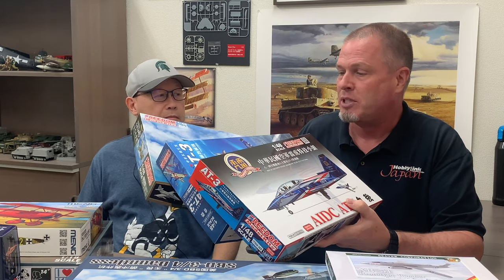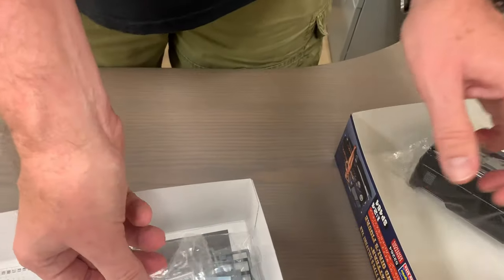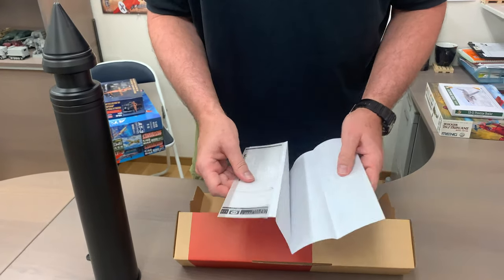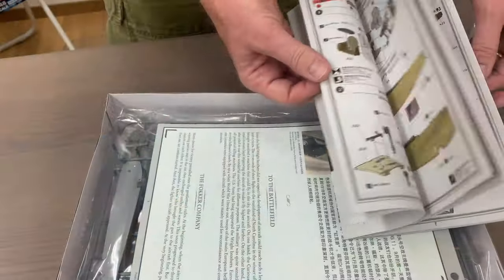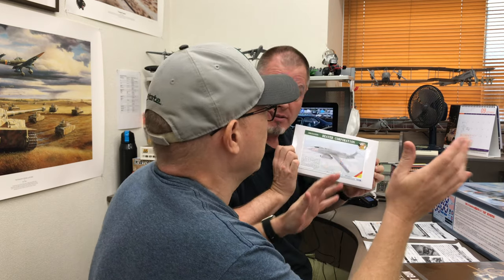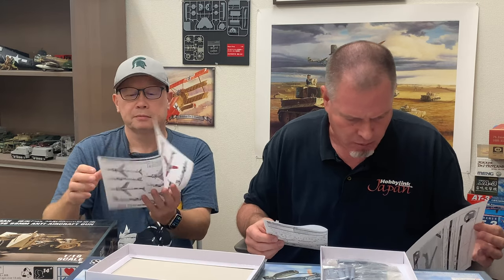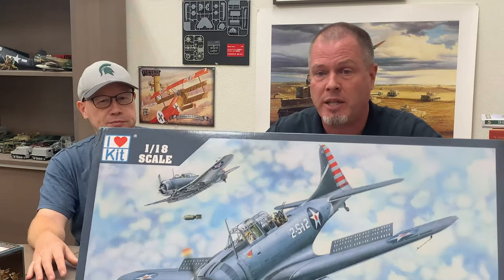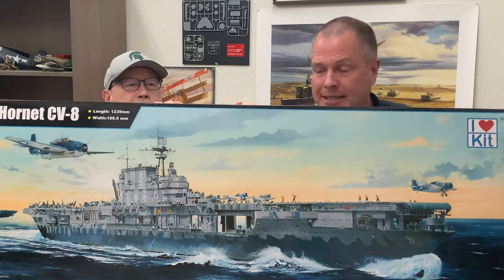New Scale Model Releases for September 22, 2020 | Hobby Wire 8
The Red Baron has finally landed! Scott & Brian check out the shoulda-been Wingnut Wings 1/32 Fokker DR.I Triplane, now from Meng, as well as some intriguing huge-scale 1/18 offerings and the pride of Taiwan's Air Force.

Skip to:
0:00 Introduction
0:47 1/48 AT-3
3:32 1/24 VW Type 2
6:27 76.2mm UBR-354P HVAP-T
9:38 1/32 Fokker Dr.I Fighter
14:33 1/144 XB-51 Prototype Bomber
18:53 1/18 German Army 88mm Flak 36 Anti-Aircraft Gun
22:10 1/18 U.S. Navy SBD-3/4 Dauntless
24:40 1/200 US Navy Aircraft Carrier USS Hornet CV-8 (Doolittle Raid)
27:25 Conclusion

In this episode:
1/48 Taiwan Air Force XA-3 (Lui Meng) Single-Seat Light Attack Aircraft
1/48 Taiwan Air Force AT-3 (Tzu Chung) Double-Seat Trainer Thunder Tiger Aerobatics
1/48 Taiwan Air Force AT-3 (Tzu Chung) Double-Seat Trainer Thunder Tiger Aerobatics 814 Battle Squadron 80th Anniversary 2017